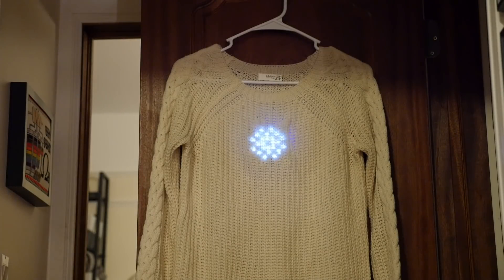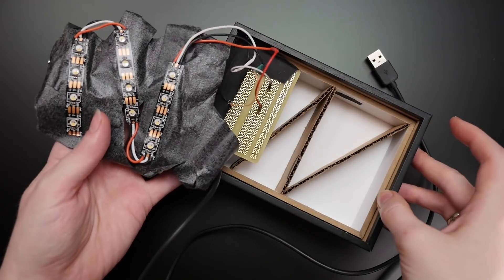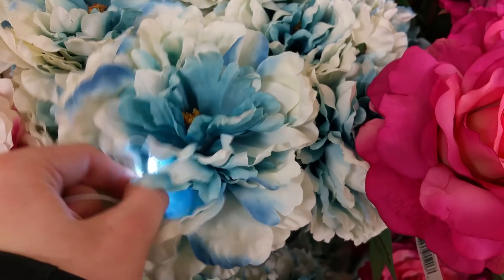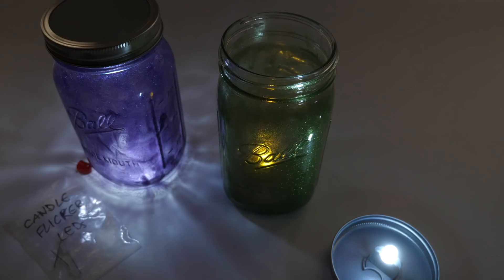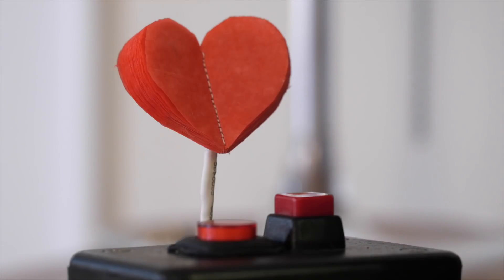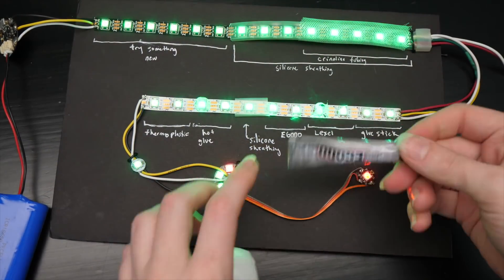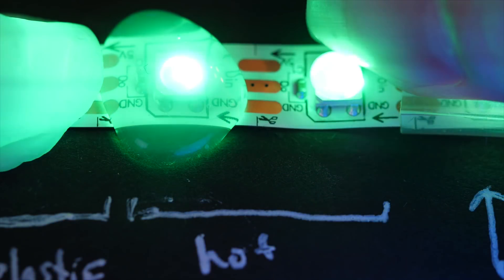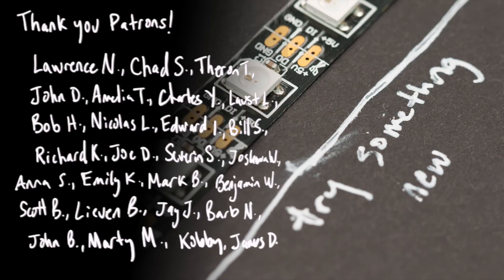13 Ideas for LED Diffusion // Becky Stern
This is a list of my favorite LED diffusion ideas, which I hope will provide you with some sparks of inspiration for creating your own next-level illumination.

0:00 Intro
0:37 paper-lined shadow box
1:19 woven fabric
2:02 knit fabric
2:31 plush toys
2:45 glass
3:06 backlighting/underlighting
3:45 laser-cut acrylic
3:57 crinoline tubing
4:31 ping pong balls
4:47 thermoplastic
5:08 adhesives/glues
5:44 3D printing
6:04 outro

📷 Camera gear:
Panasonic GH5